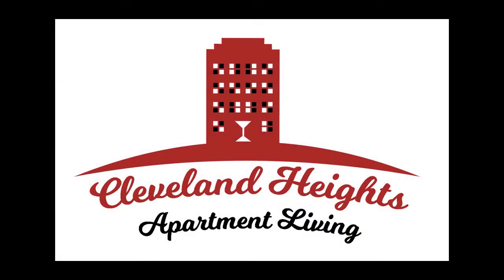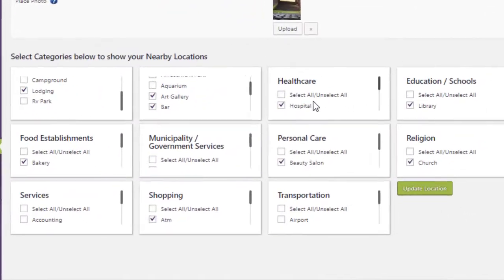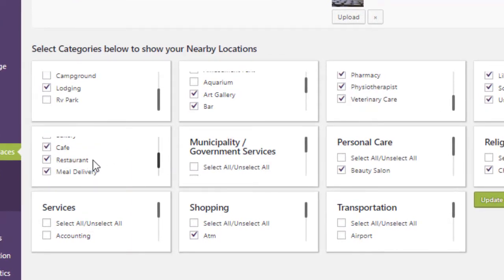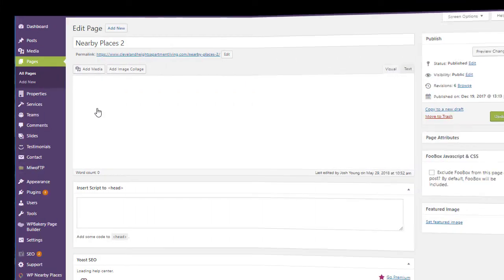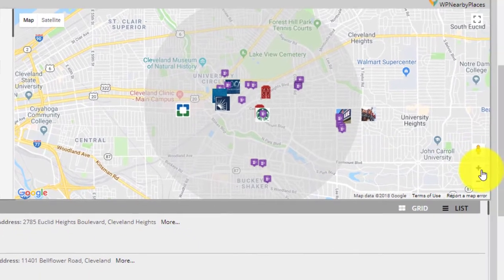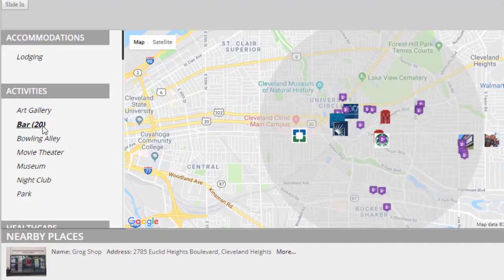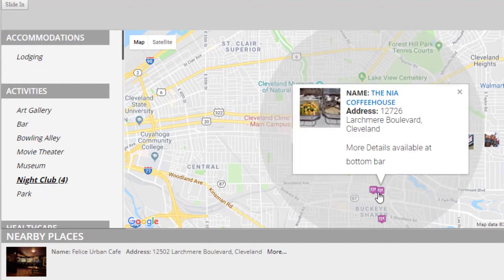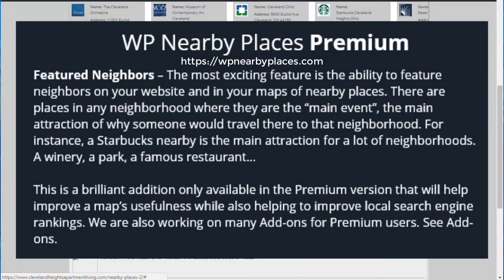WP Nearby Places Overview - How It Works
Albert Harlow explains how WP Nearby Places works.